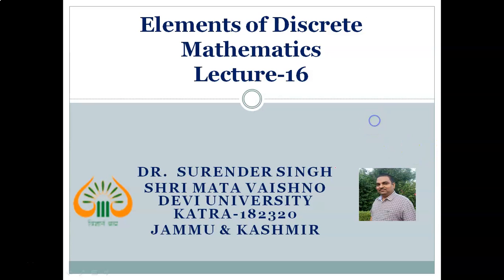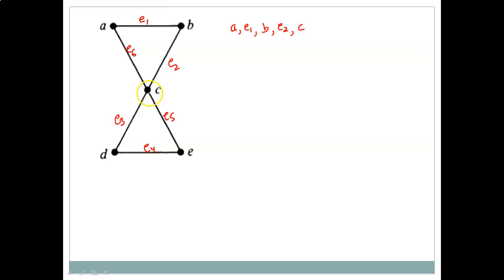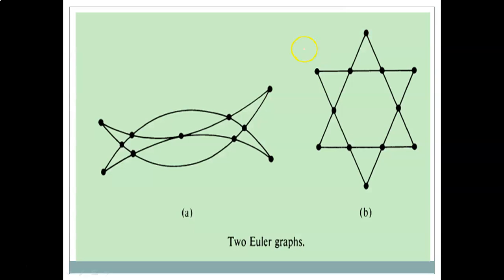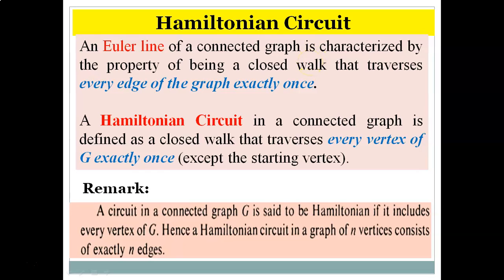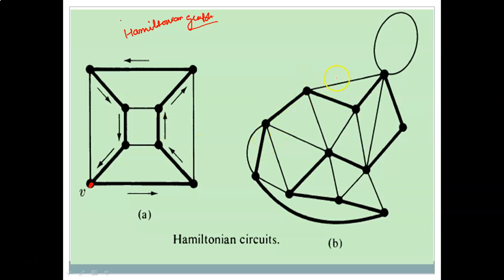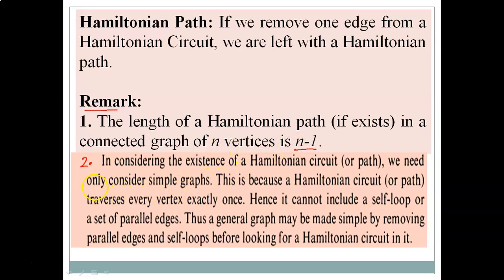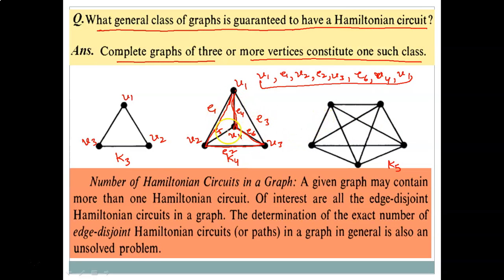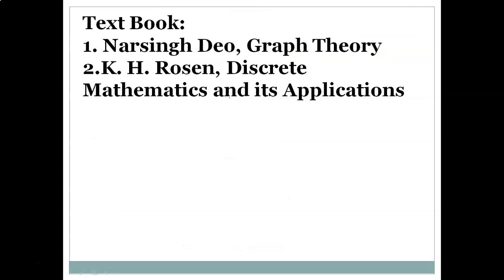Lecture 16 EDM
Euler circuit, Hamiltonian Circuit